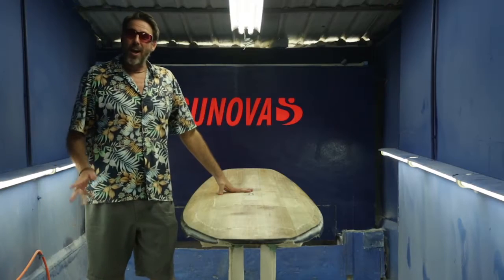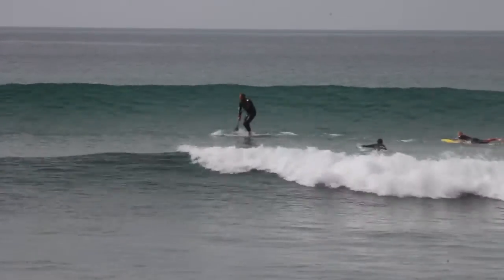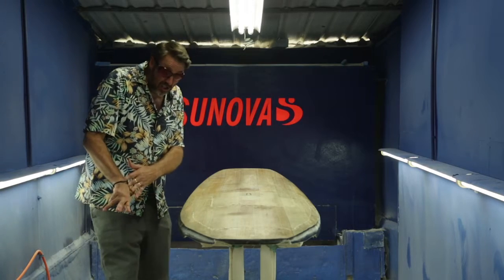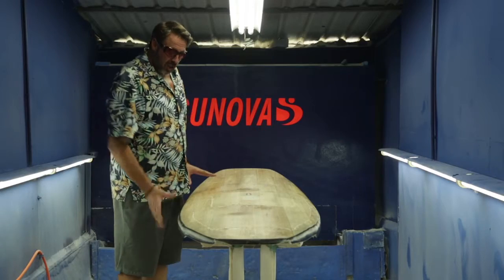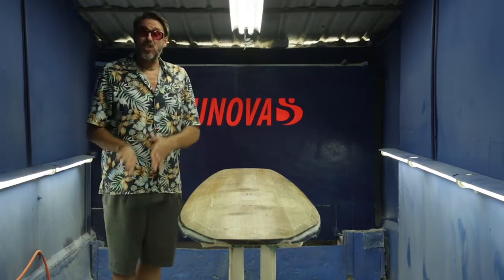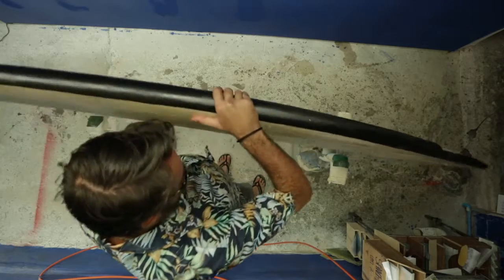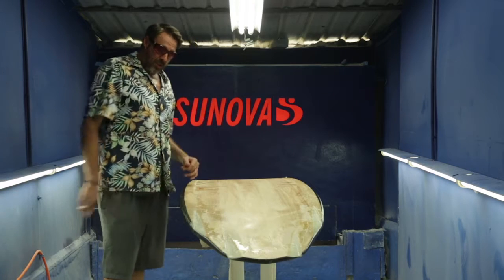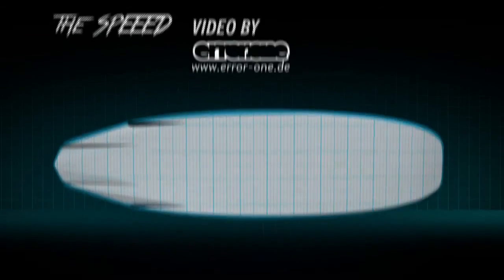Sunova SUP Pro-Surfing | SPEEED features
In this Video Bert Burger explains us what the SPEEED does and where it works.